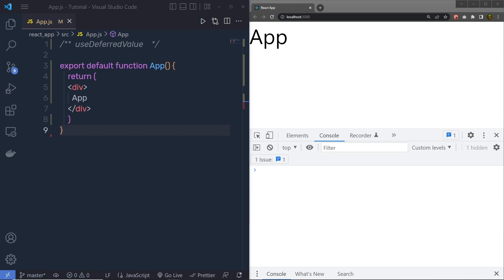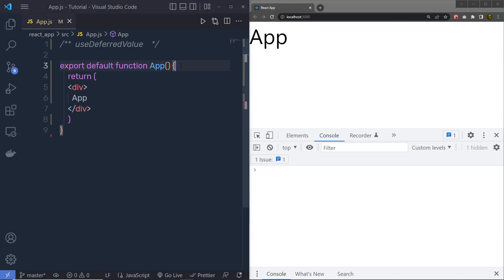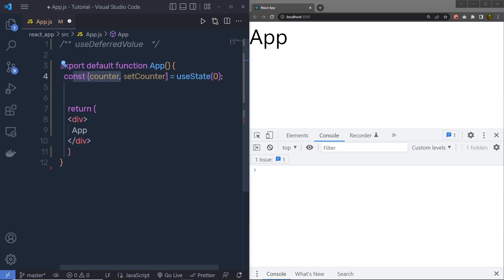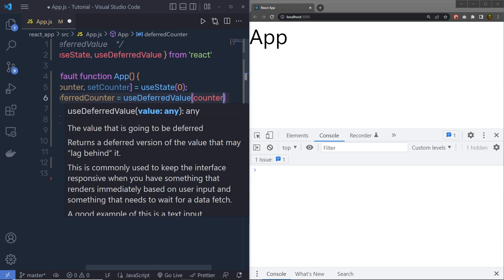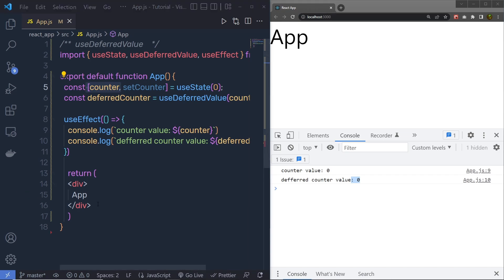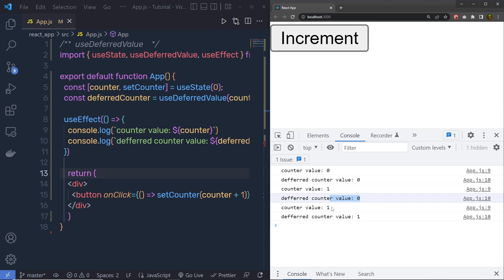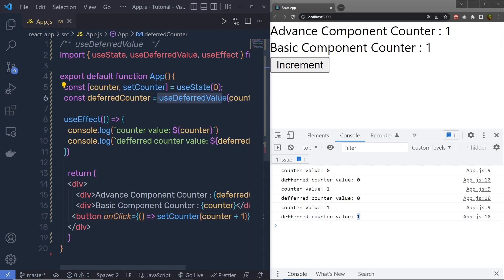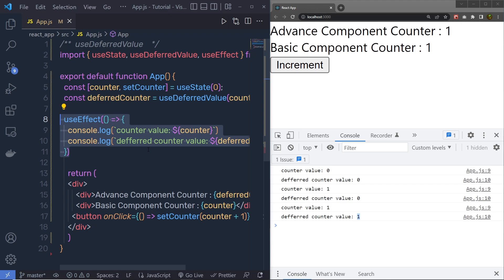Understanding All React 18 Hooks In Depth - For Beginners [#11] - useDeferredValue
⏱️ Timestamps ⏱️
0:00 - Introduction